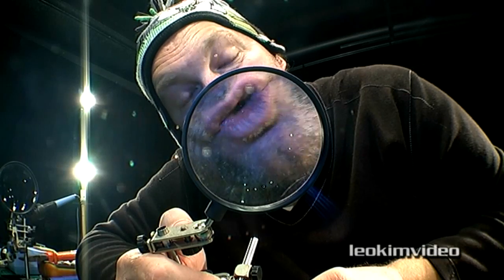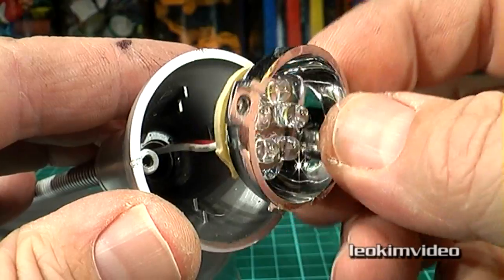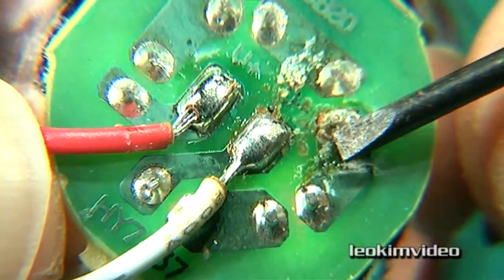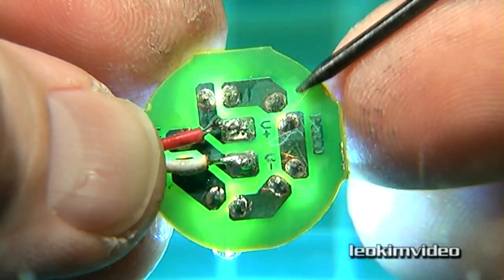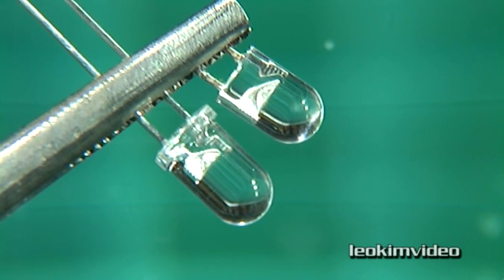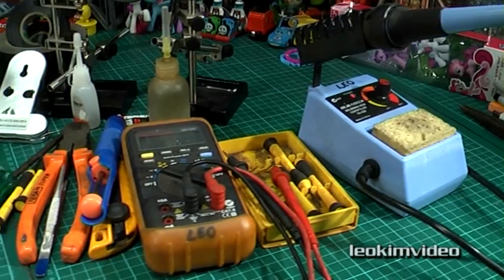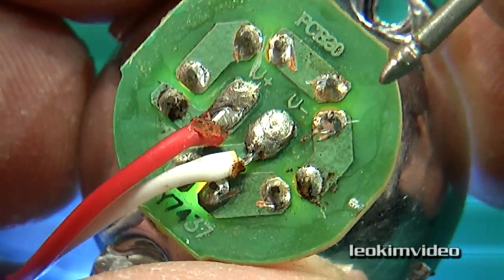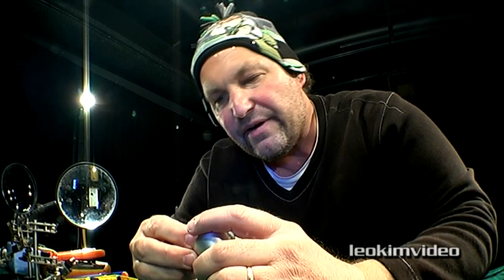LED Lights Fixing Cheap K-Mart Crap - SHOCKING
A report and how to repair the malfunctioned LED lights I purchased at K-Mart for $15. I certainly uncover some real nasty low quality work in these low voltage lights. Is this what we really want in our shops or are we all now addicted to buying extremely cheap Chinese made goods which seem to be the staple of so many retailers. Buy cheap buy twice!

About Tin Whiskers, this is a must read web site produced by NASA.

As a consumer I am within my rights to return faulty goods which are sold to me, but it's always interesting to investigate exactly what is being sold. Especially when more than one item goes faulty. This is often a indication there is a much bigger problem linking the common cause of failure. The get out of jail aspect to all this is these lights are low voltage, and it seems almost anything goes in the way these devices are put together.